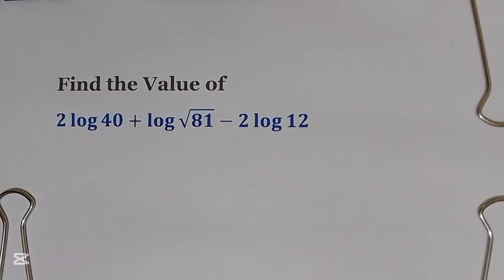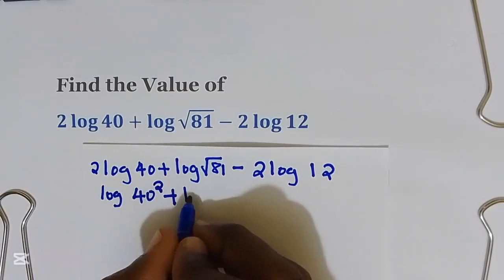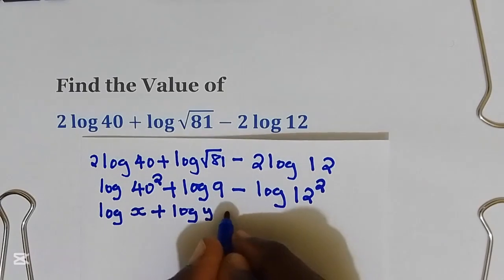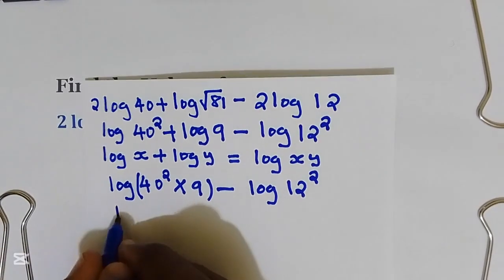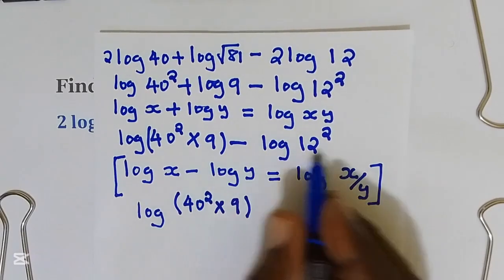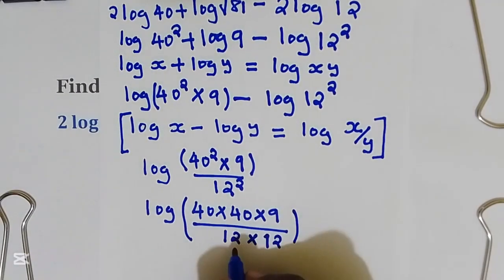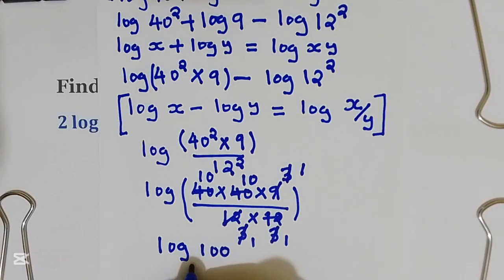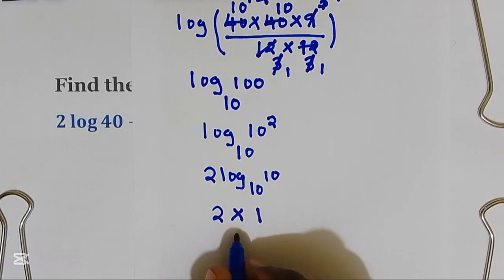Master Logarithm Product & Quotient Rule: Solve This Tricky Question!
Hey everyone! In this video, we're diving deep into mastering the product and quotient rules of logarithms. Get ready to tackle a challenging question that will solidify your understanding of these fundamental logarithmic principles.

*   How to apply the product rule to expand logarithmic expressions.
*   How to use the quotient rule to simplify complex logarithmic equations.
*   A step-by-step solution to a tricky logarithm problem using both rules.
*   Tips and tricks for remembering and applying these rules effectively.

**Video Content:**

We'll start by reviewing the product and quotient rules of logarithms. We'll then apply these rules to solve a problem that requires you to combine both rules to simplify and solve for the unknown. Watch as we break down each step and provide clear explanations to ensure you grasp the concepts thoroughly. By the end of this video, you'll be able to confidently apply these rules to solve various logarithmic problems.

**Why is this important?** Understanding logarithm rules is crucial for success in algebra, calculus, and other advanced math courses. Mastering these rules will allow you to simplify complex equations, solve for unknown variables, and analyze logarithmic functions more effectively. Whether you're a student preparing for an exam or simply want to strengthen your math skills, this video is for you!

**Ready to level up your math skills?**